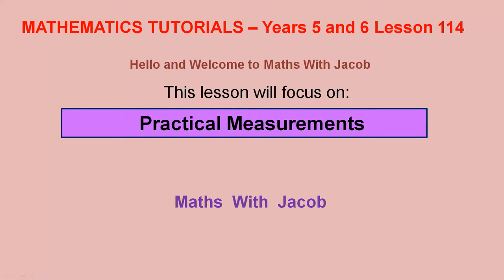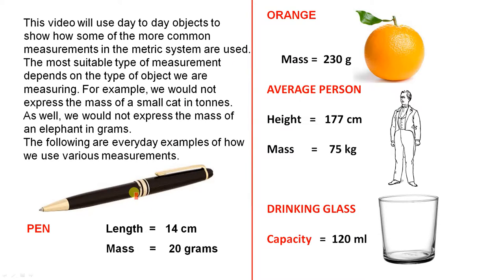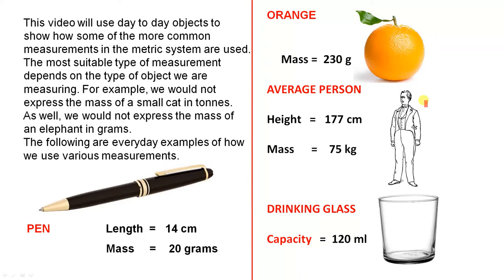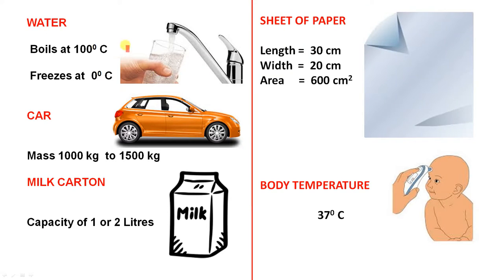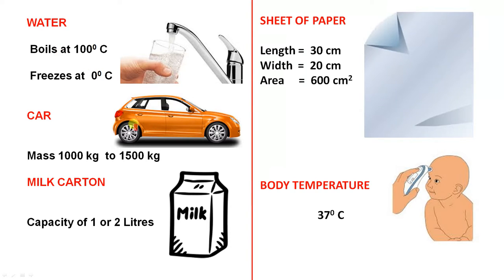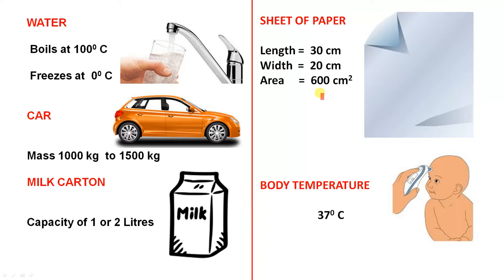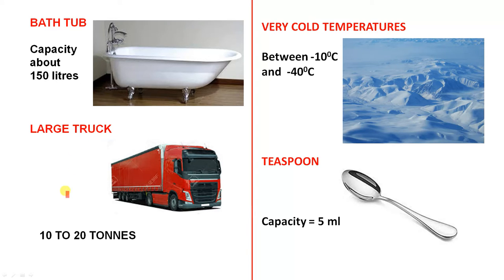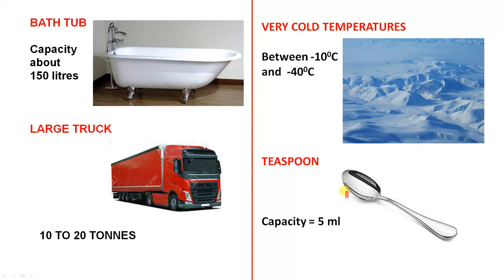Practical Measurements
This video looks at various units in the metric system. We use the most appropriate unit for any given object.